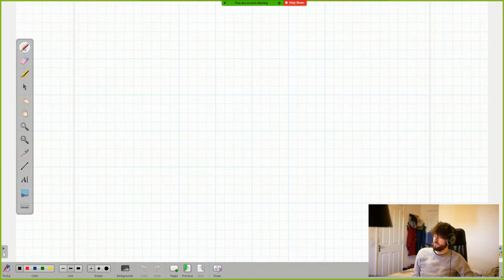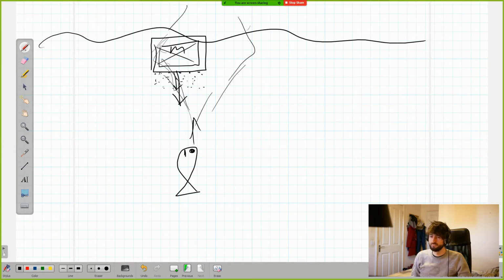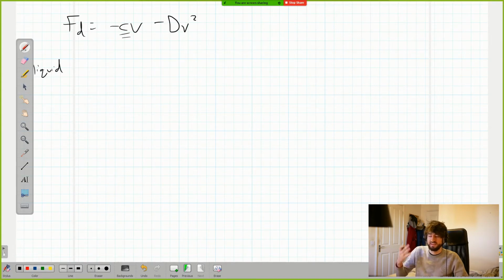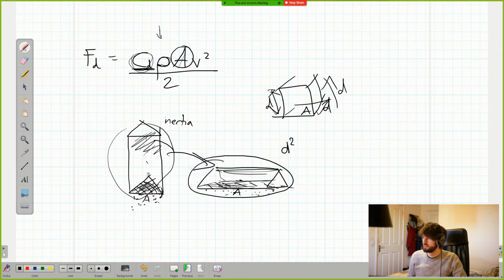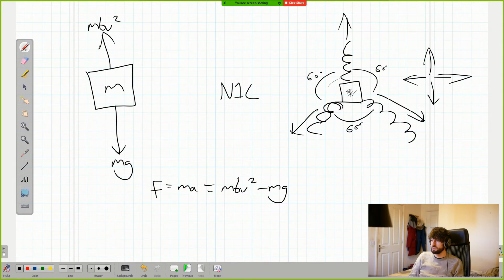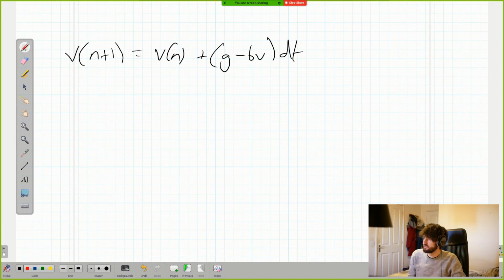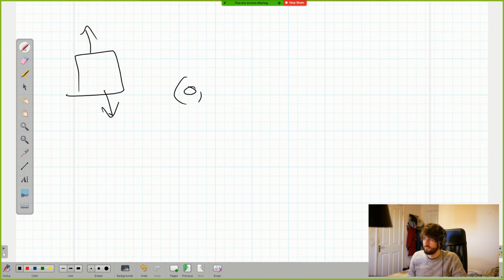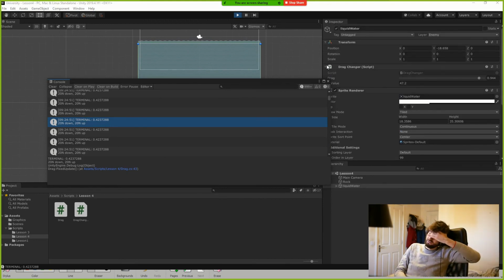Physics for Unity - 5: Drag and why the sky is blue